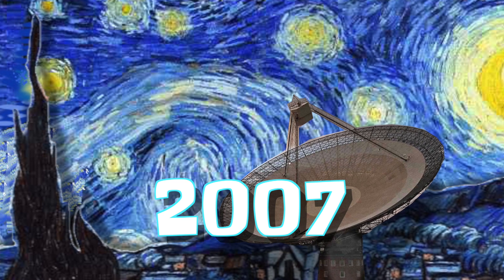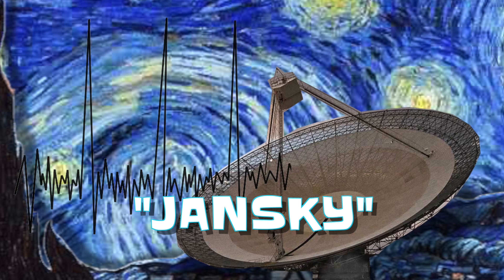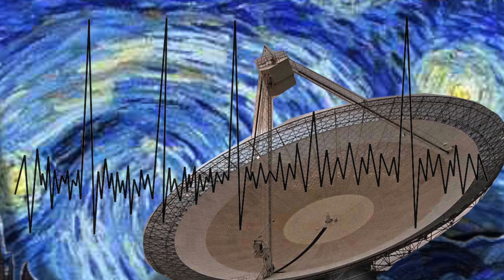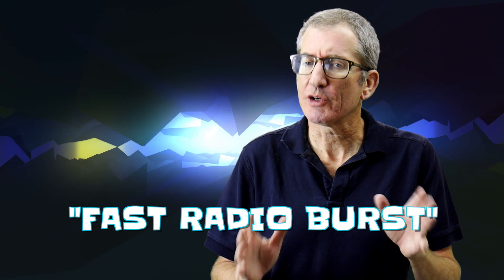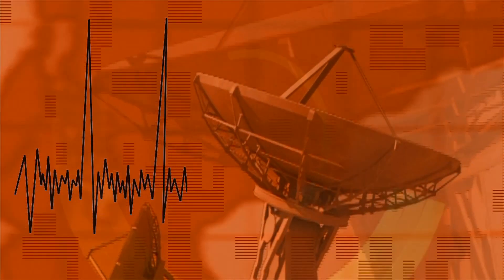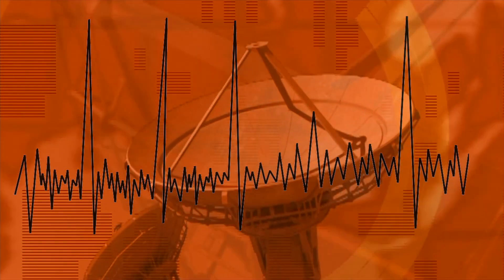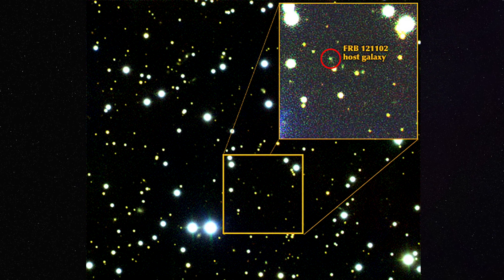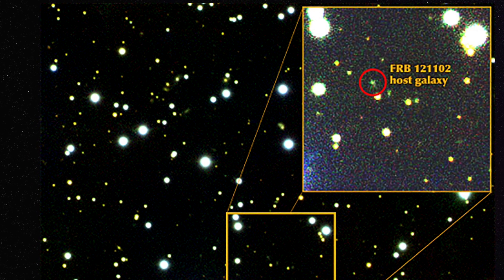Discovery of Alien Radio Signals?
Astronomers are detecting mysterious radio signals from space. Are they from advanced aliens. Two Harvard scientists think they might be.  Find out why.

(the original paper postulating alien technology (in PDF))

Curious about the world? Me, too.